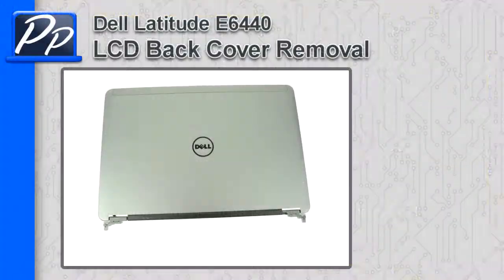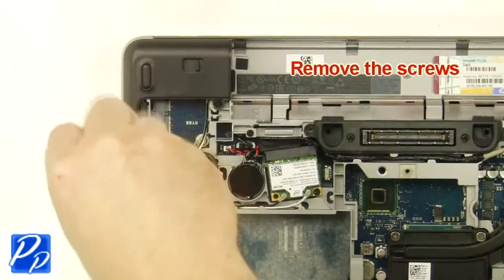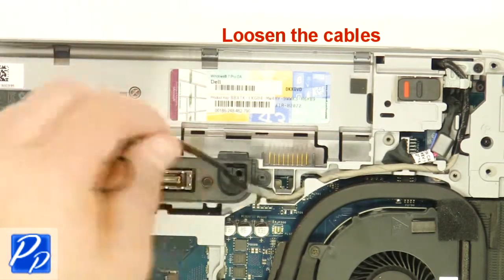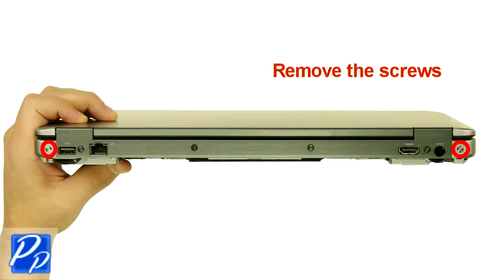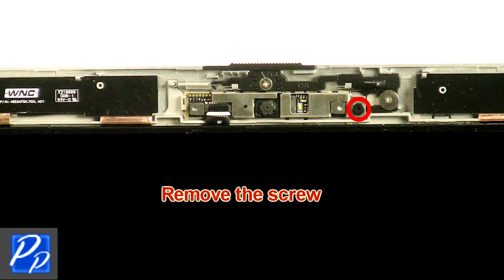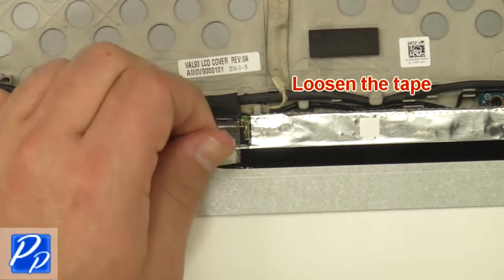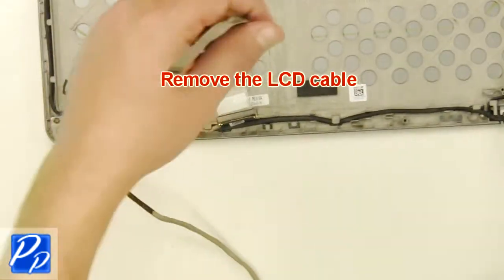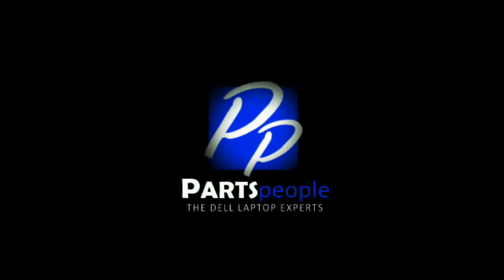Dell Latitude E6440 LCD Back Cover Assembly How-To Video Tutorial